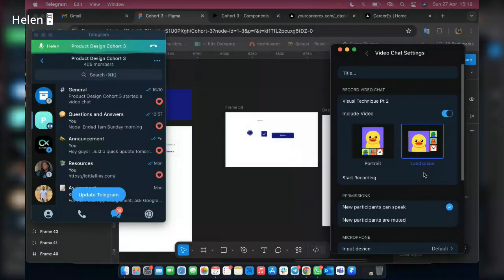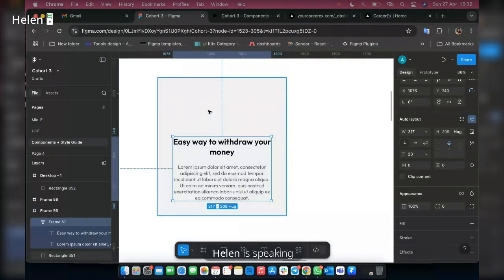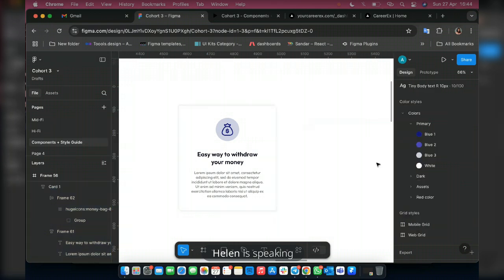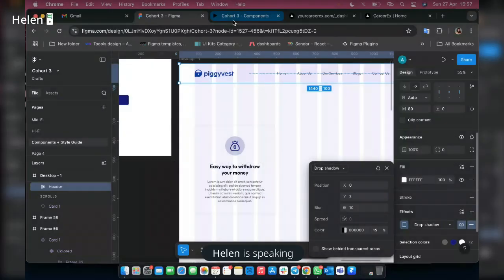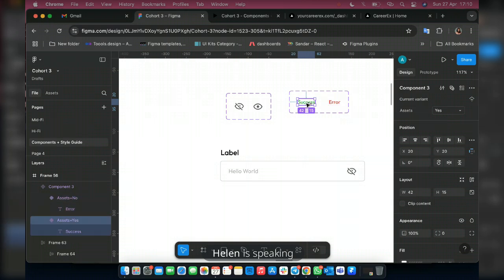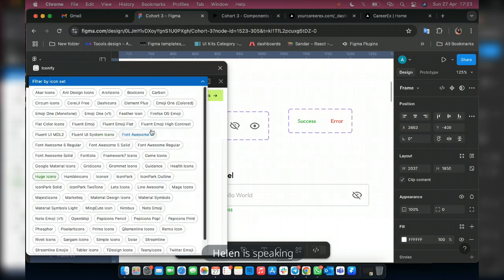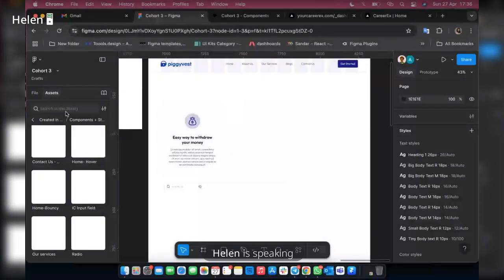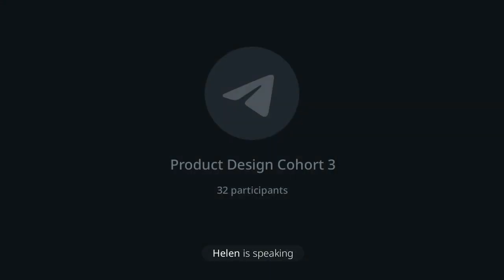Visual Techniques - Part 2 (Week 6 Session 12)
In this Video, we learnt how to create some examples of Visual Design Techniques such as the typography, color palette, Buttons and input field. These visual design elements creates impactful function that communicate messages, evoke emotions, and delight interactions for users.